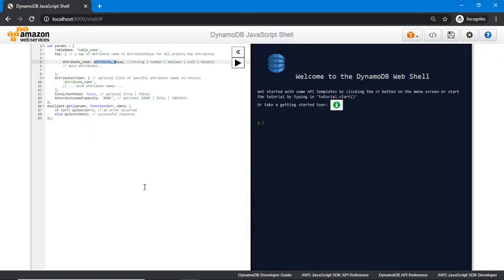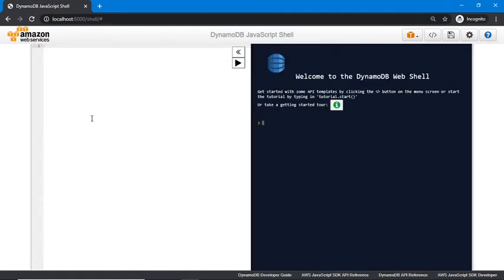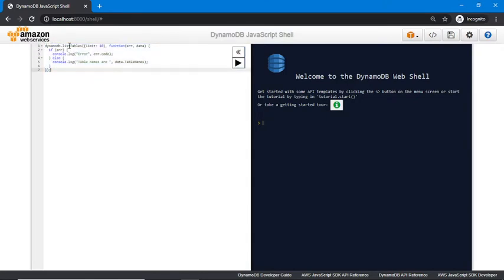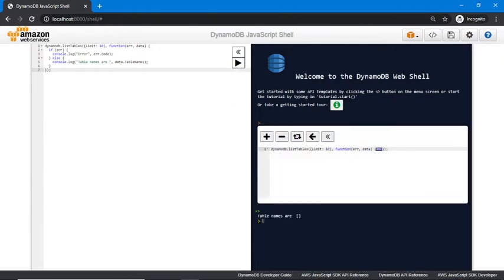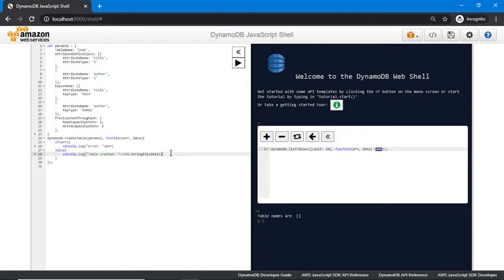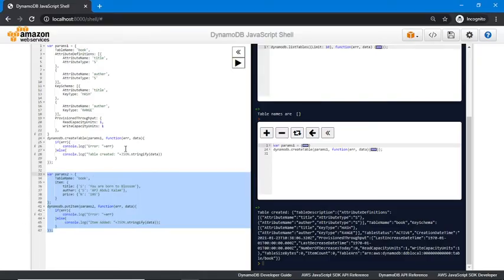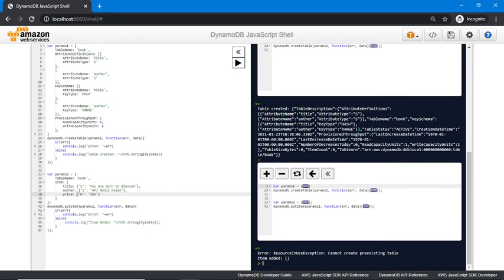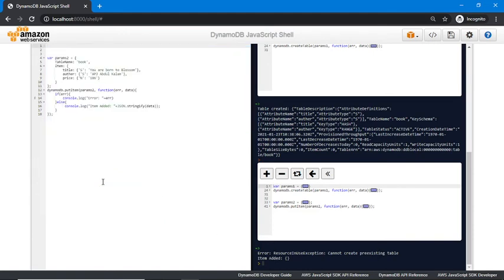DynamoDB Web Shell - CRUD Operations using local DynamoDB JavaScript Shell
This video is about DynamoDB CRUD operations using local DynamoDB web shell. In this video I explained about:
1. How to run DynamoDB web shell on local machine free of cost.
2. Explained and executed DynaomDB commands like listTables, createTable, putItem, getItem, deleteItem and deleteTable etc.

You can find all those commands here:
// to run the DynamoDB local:
// java -Djava.library.path=./DynamoDBLocal_lib -jar DynamoDBLocal.jar

// Create table
var params1 = {
    TableName: 'book',
    AttributeDefinitions: [{
        AttributeName: 'title',
        AttributeType: 'S'
        AttributeName: 'auther',
        AttributeType: 'S'
    KeySchema: [{
        AttributeName: 'title',
        KeyType: 'HASH'
        AttributeName: 'auther',
        KeyType: 'RANGE'
    ProvisionedThroughput: {
        ReadCapacityUnits: 1,
        WriteCapacityUnits: 1
dynamodb.createTable(params1, function(err, data){
    if(err){
        console.log("Error: "+err)
    }else{
        console.log("Table created: "+JSON.stringify(data))

// List the tables
dynamodb.listTables({Limit: 10}, function(err, data) {
  if (err) {
    console.log("Error", err.code);
  } else {
    console.log("Table names are ", data.TableNames);

// Describe the table
dynamodb.describeTable({TableName: 'book'}, function(err, data){
    if(err){
        console.log(err)
    }else{
         console.log("Table description: "+JSON.stringify(data));

// Add item
var params2 = {
    TableName: 'book',
    Item: {
        title: {'S': 'You are born to Blossom'},
        auther: {'S': 'APJ Abdul Kalam'},
        price: {'N': '186'}
dynamodb.putItem(params2, function(err, data){
    if(err){
        console.log("Error: "+err)
    }else{
         console.log("Item Added: "+JSON.stringify(data));

// Get Item
var params3 = {
    TableName: 'book',
    Key: {
dynamodb.getItem(params3, function(err, data){
    if(err){
        console.log("Error: "+err)
    }else{
      console.log("Item Got: "+JSON.stringify(data.Item));

// Delete Item
dynamodb.deleteItem(params3, function(err, data){
    if(err){
        console.log("Error: "+err)
    }else{
        console.log("Item Deleted: "+data)